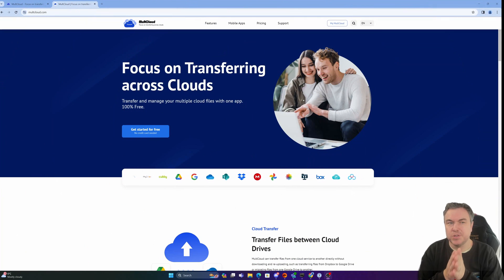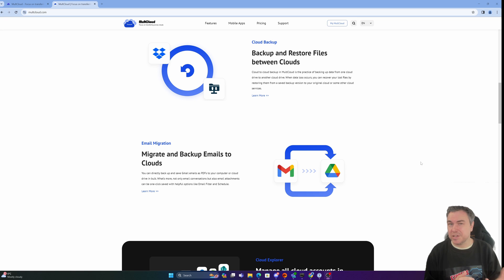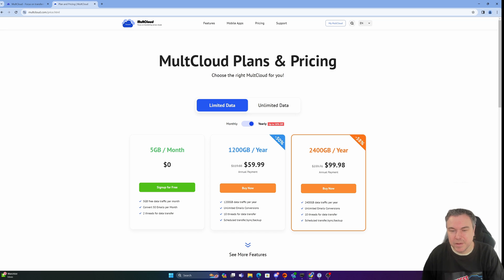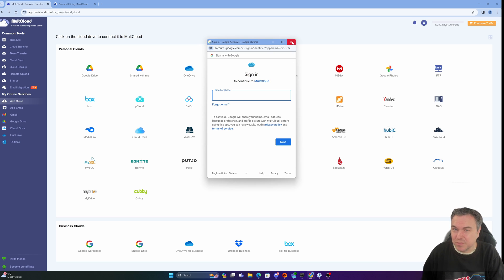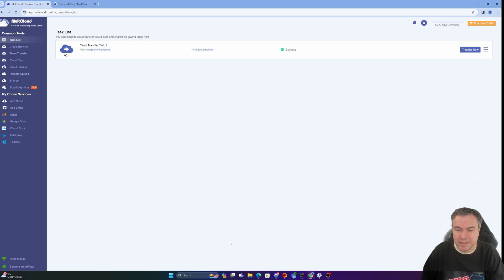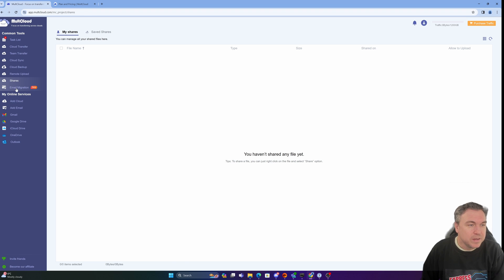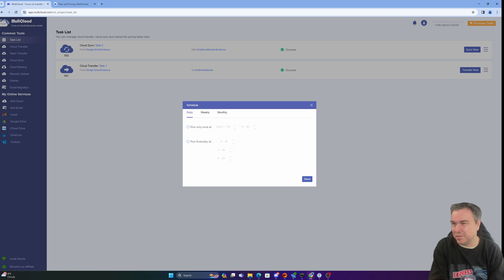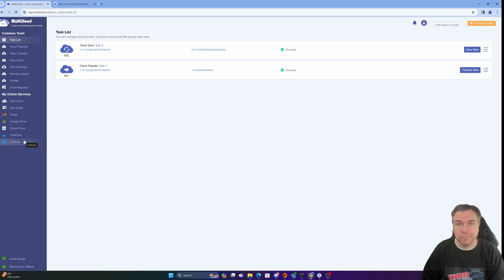Multcloud - Take control of your Cloud Storage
Transfer and manage your multiple cloud files with one app. 100% Free.

Pricing Plans are available but you can try it now at

In this video I am Reviewing Multcloud

Multcloud offers a service which enables you to manage all your cloud storage offerings in one place.
Allowing Syncing, backups,  Transfers and even email management.

00:00 - The Problem
00:30 - The Solution
03:00 - What's Supported
04:30 - Pricing
06:20 - The UI
06:50 - Adding clouds
07:35 - Task List
08:05 - Cloud Transfer
09:52 - Cloud Sync
10:50 - Backup, Remote Upload & Shares
14:00 - Thoughts on Multcloud
16:14 - In Summary